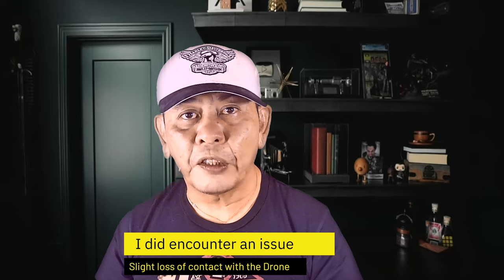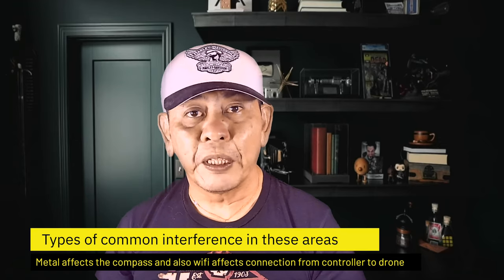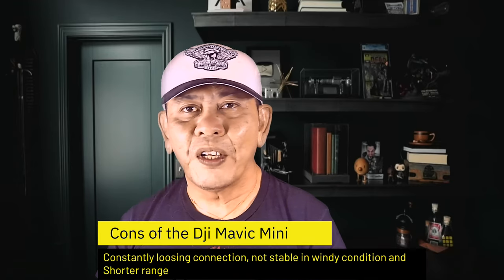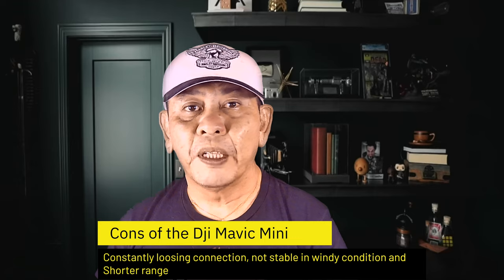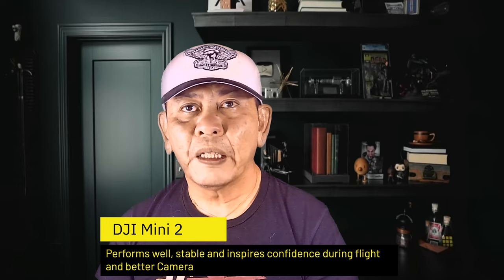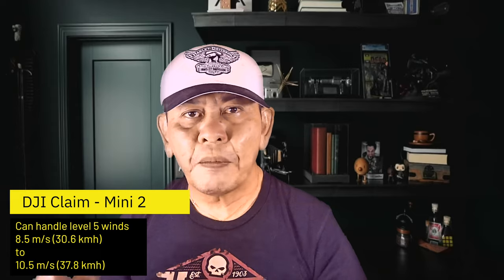DJI Mini 2 after 2 months with Aerial Tour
This is my take on  2 months of owning the DJI Mini 2 and the issues I faced. Also stay till the end for Aerial Tour of Marina Bay area Singapore.

Gear

Cameras

Panasonix Lumix

Mobile VIdeography

IPhone XR

Moment Lenses: 15mm SuperFisheye, 58mm Tele lens

Gimbals

Audio

Saramonic Blink500 B4
Saramonic Blink500 B1
Rode USB Mini

Action Cameras